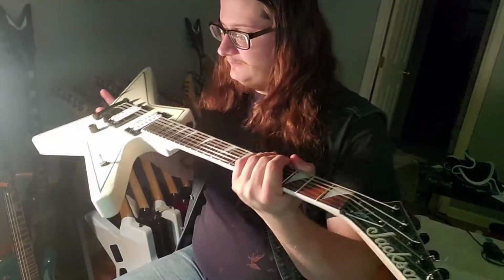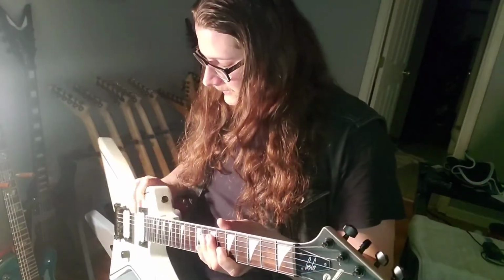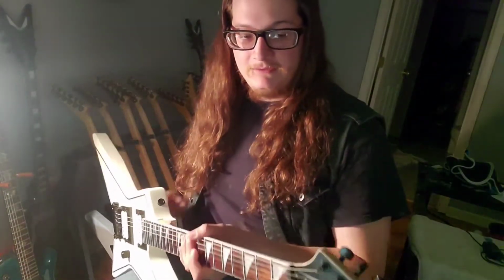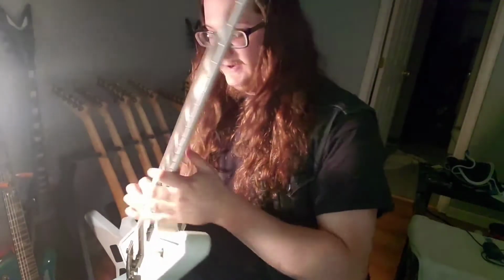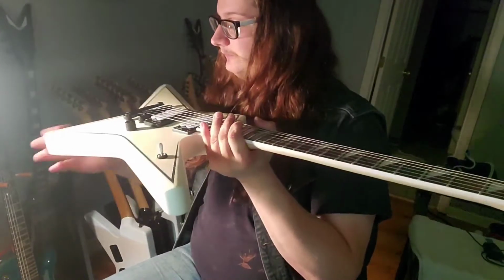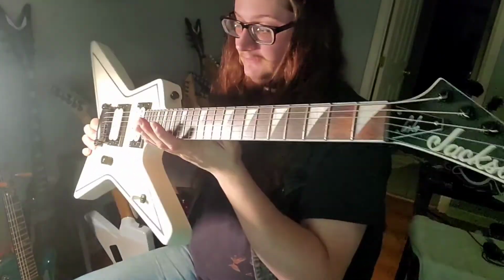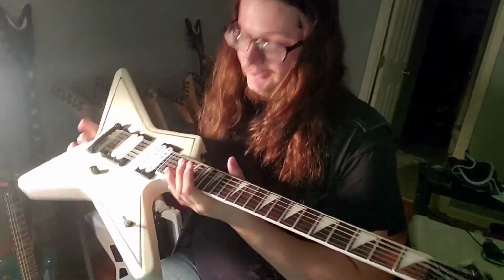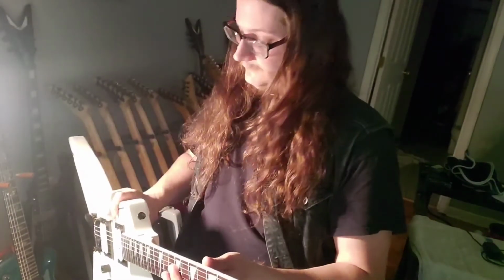Jackson JS Series Gus G signature star | Dakota "Shreddly" Amacker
Here is my demo of the Jackson JS Series Gus G signature star.

I plugged straight into my Blackstar HT Stage 100 mk2, no effects. All stock!